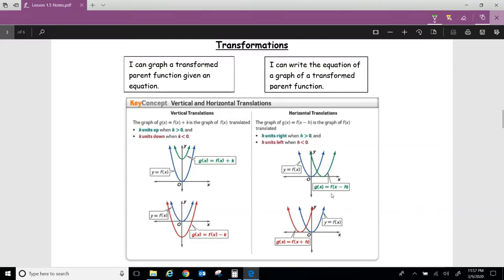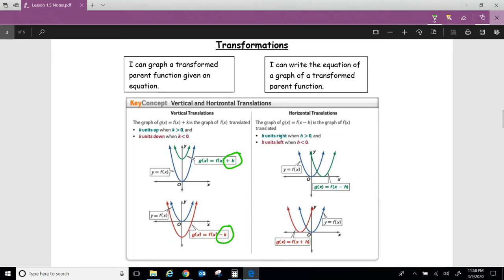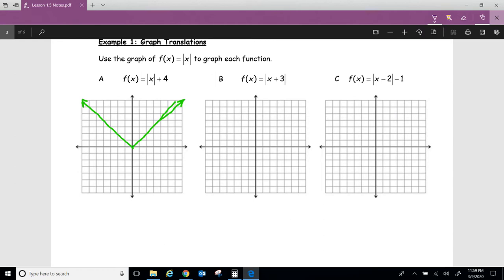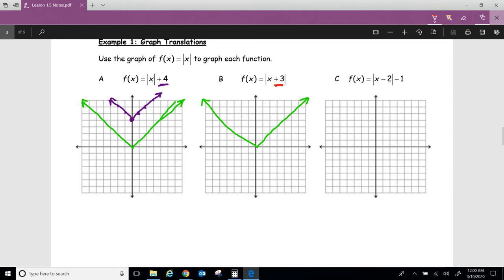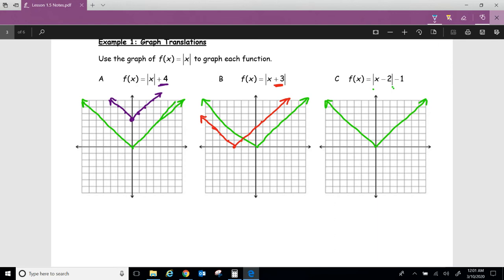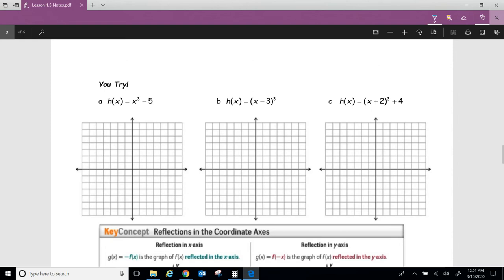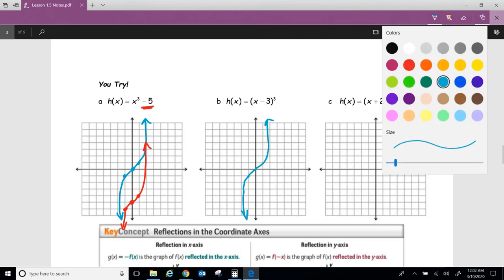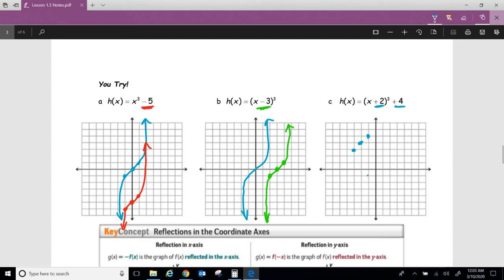Lesson 1.5 Example 1